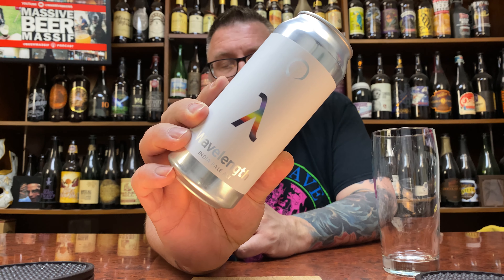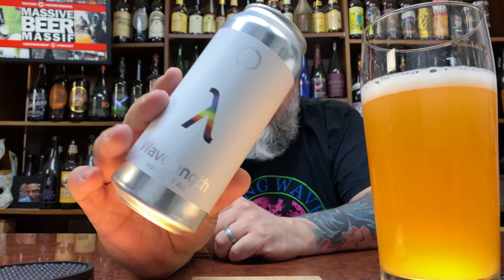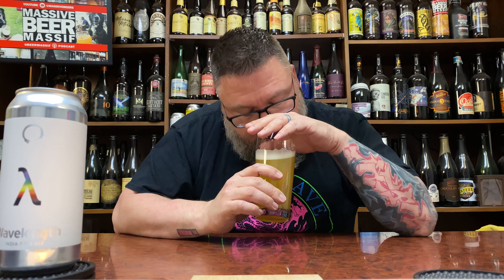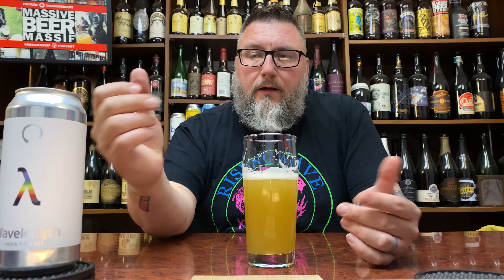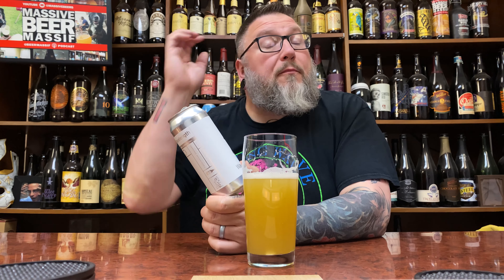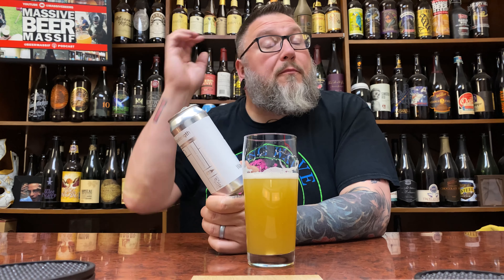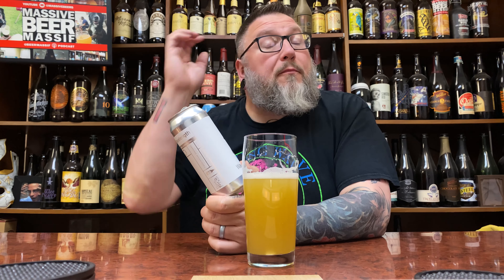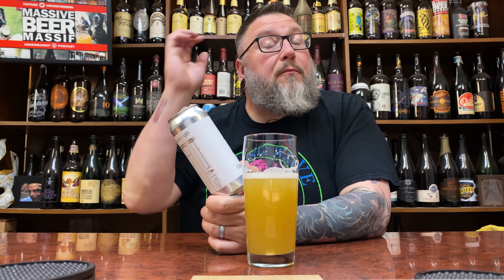Massive Beer Review 2686 Equilibrium Brewing Wavelength Hazie IPA